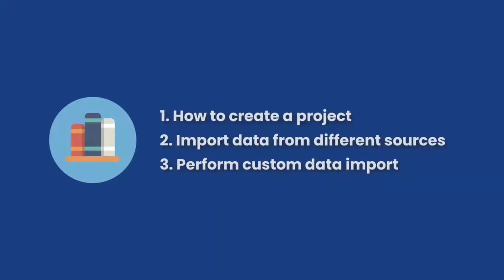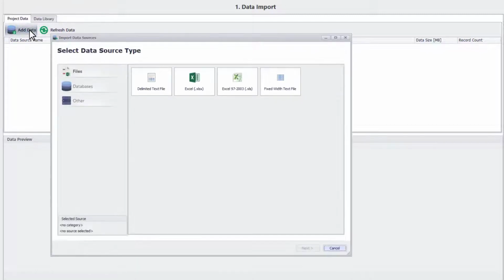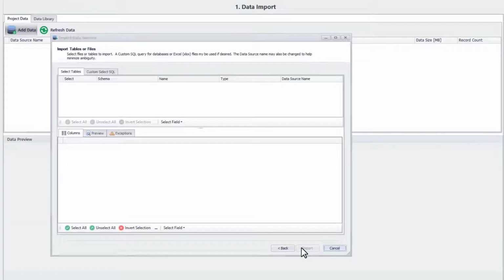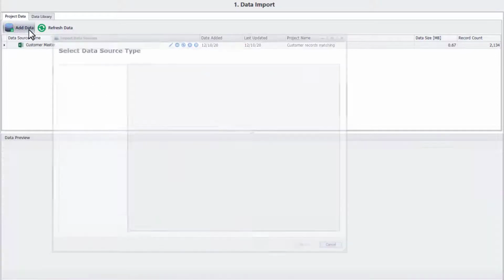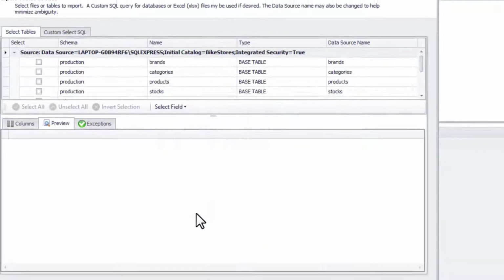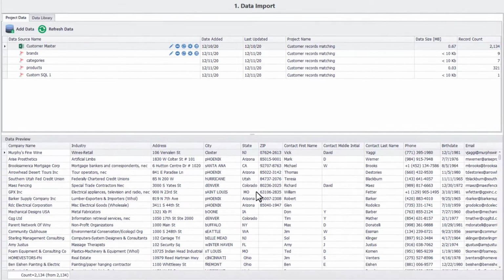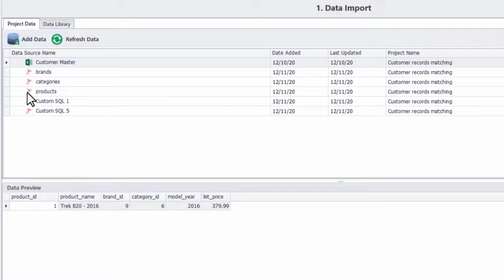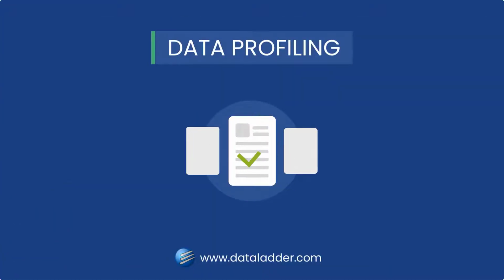DME Project creation & data import process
How to create project, import data from multiple sources, and perform custom data import.